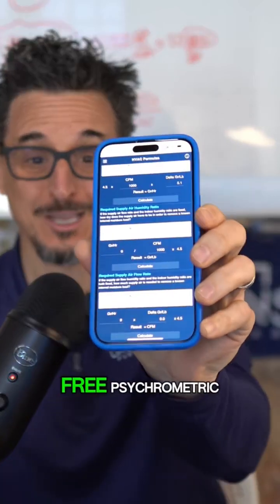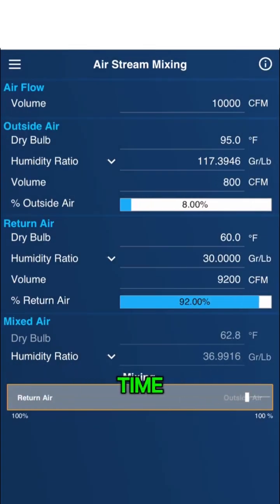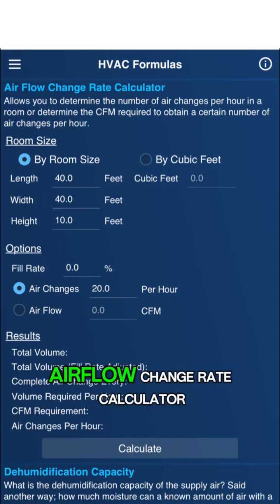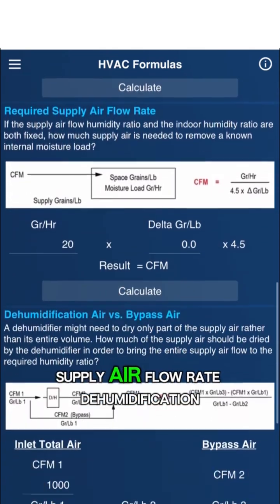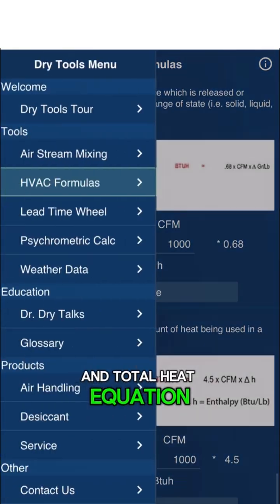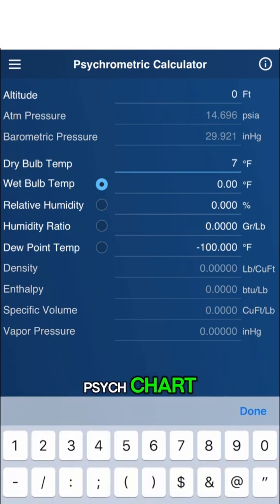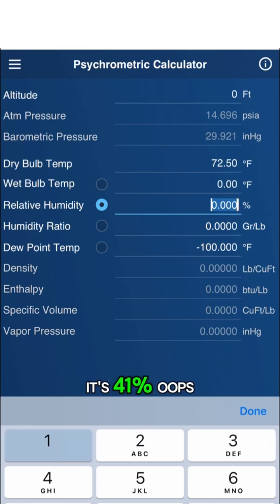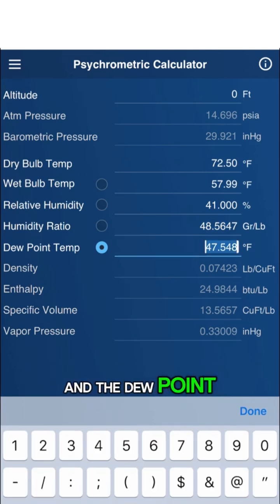Free HVAC app called Dry Tools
Free HVAC app called Dry Tools. Mixed air calculator, properties of air and dozens of useful hvac formulas. Download in your app store. hvac hvactechnician hvaclife @ClimatebyDesignInternational